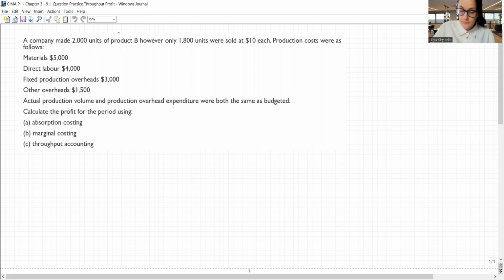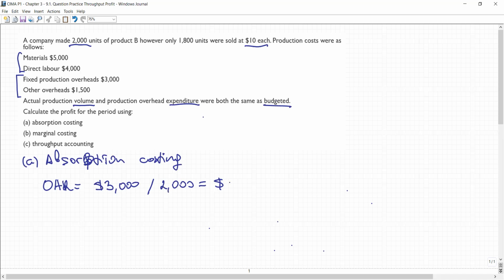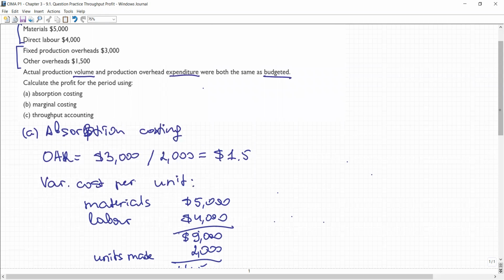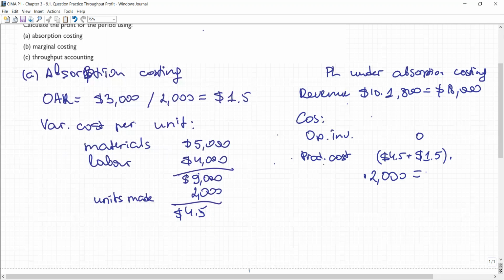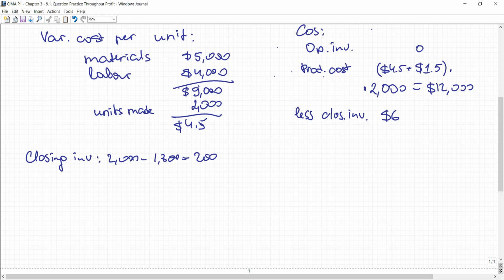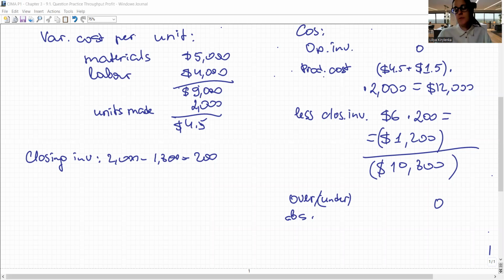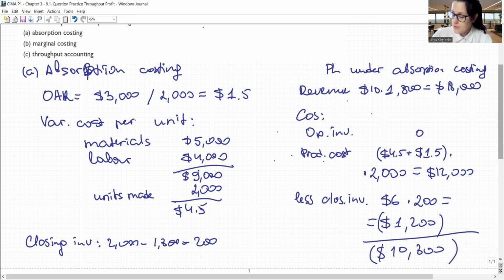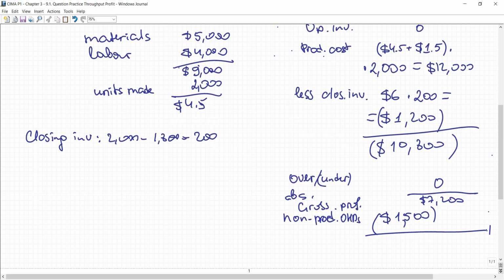CIMA P1 – Throughput Profit Exam Question Practice | Management Accounting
In this video, we solve a CIMA P1 exam-style question on Throughput Profit, helping you apply the theory in a structured, exam-focused way.